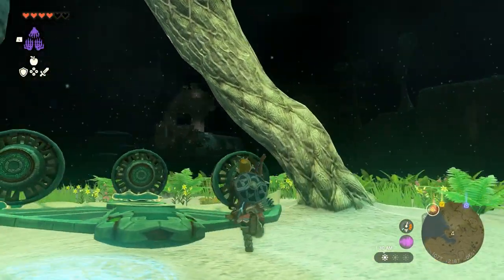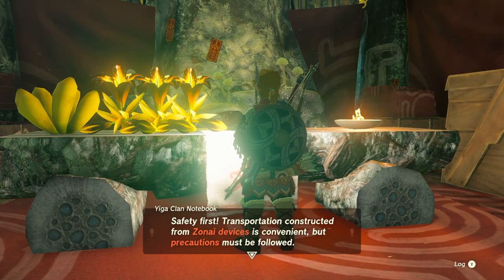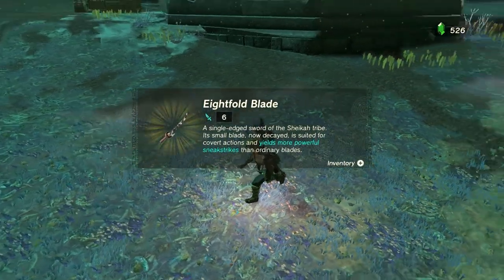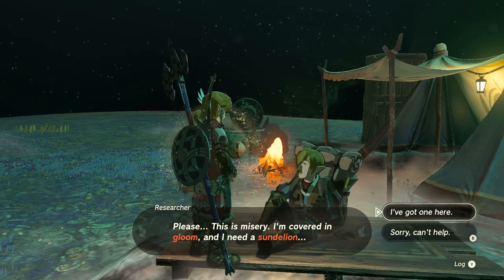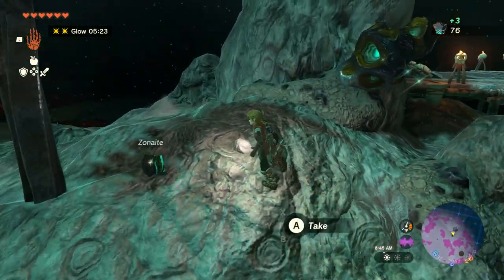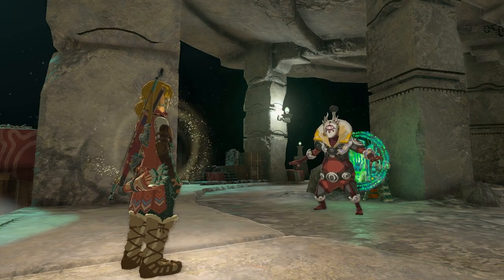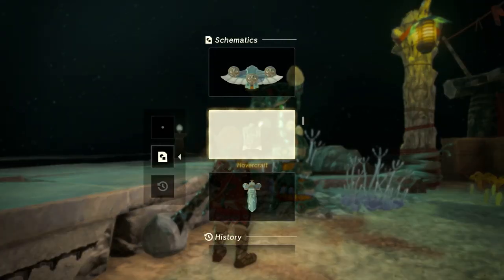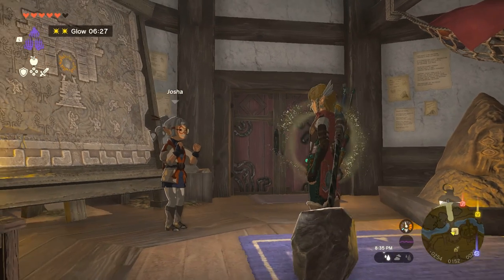The Legend of Zelda: Tears of the Kingdom | Full Walkthrough Part 19